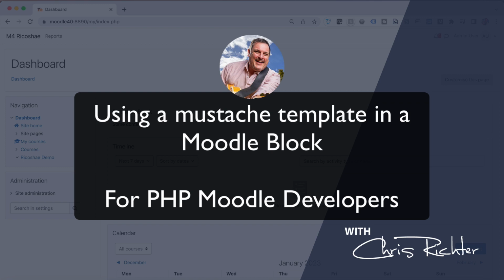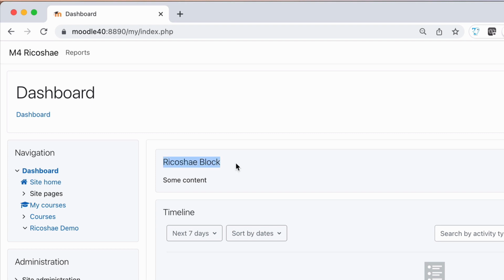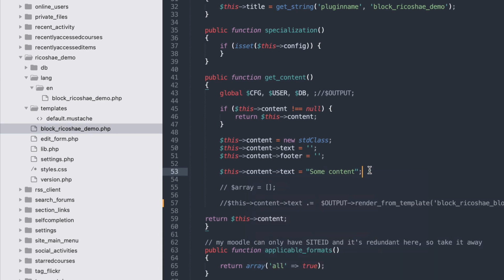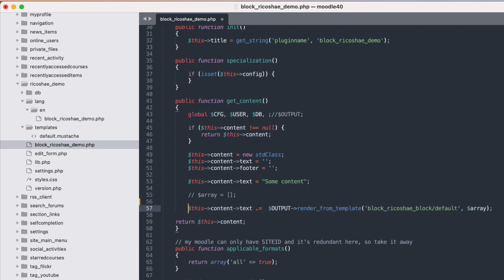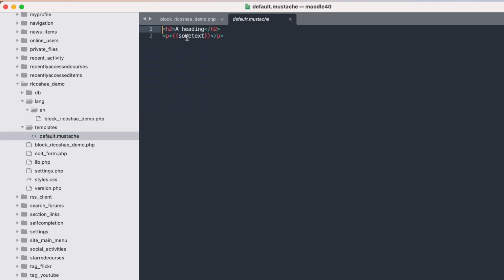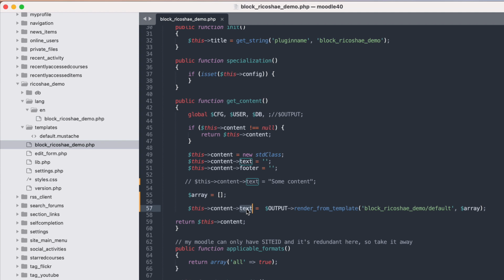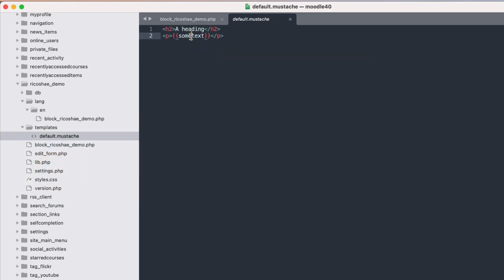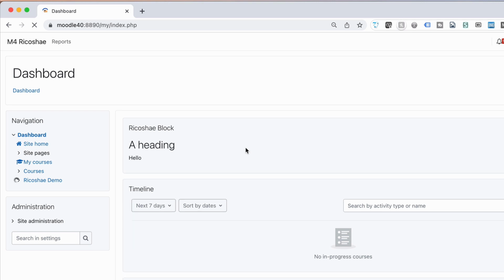How to use a MUSTACHE template in a MOODLE Block - Especially for PHP DEVELOPERS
I have been trying to work out how to do this for a while and it turns out it is really simple. As a PHP programmer, creating Moodle plugins or in this case a Moodle block, I will show you how to use a Mustache template in a Moodle Block which is very different than using a template in a local plugin.